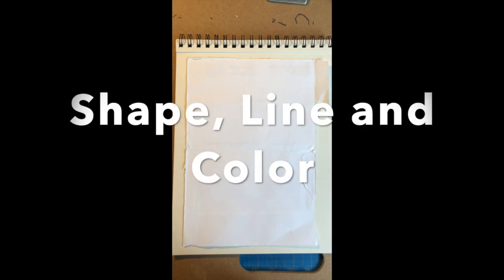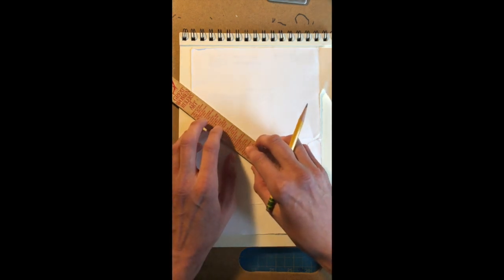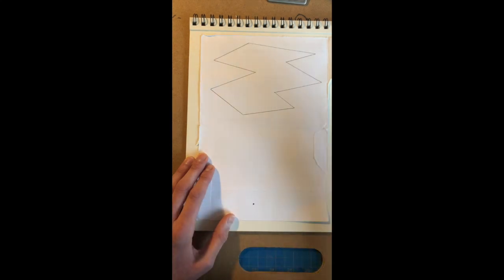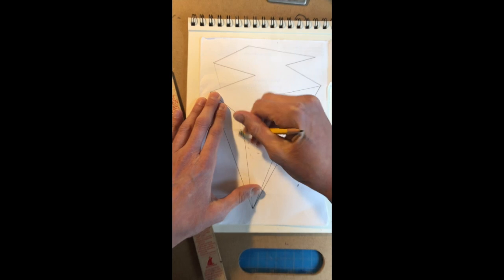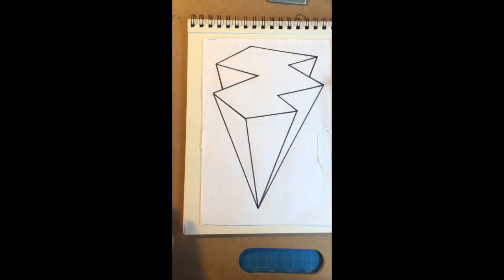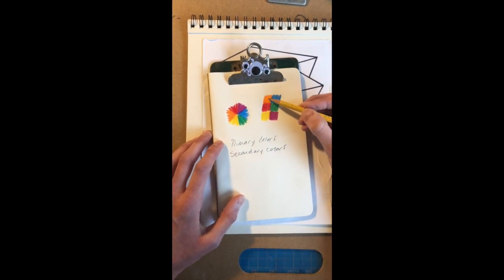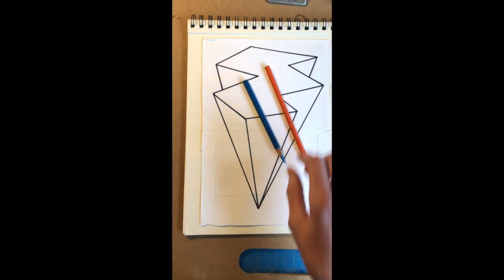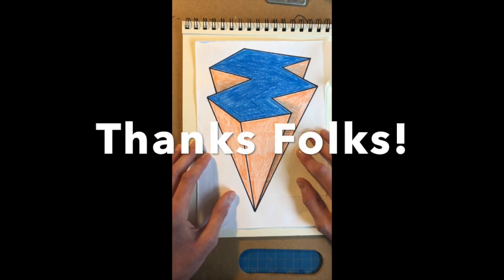3D Fragment Drawing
This video is about 3D Fragment Drawing